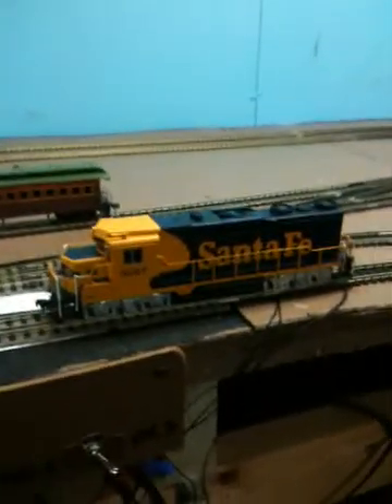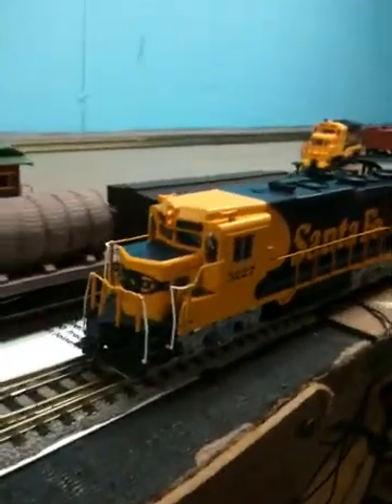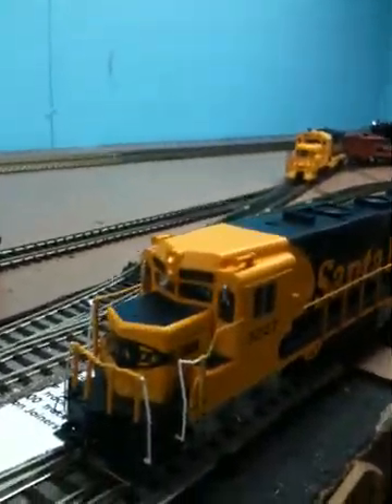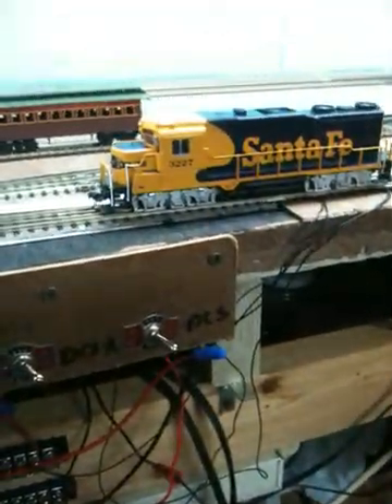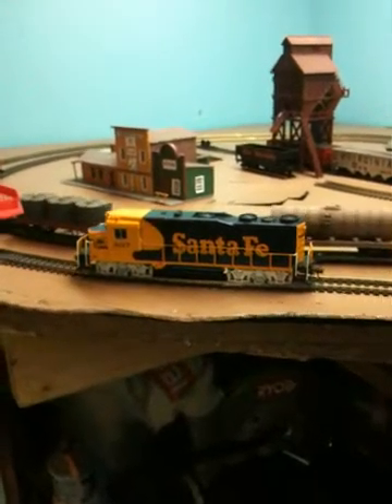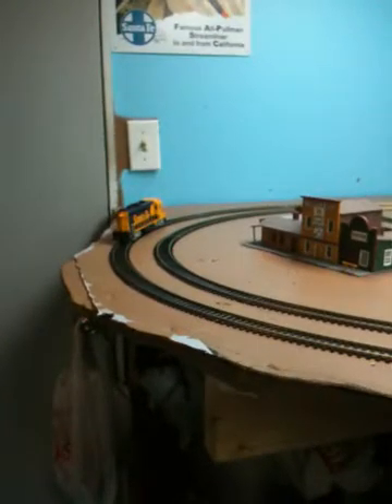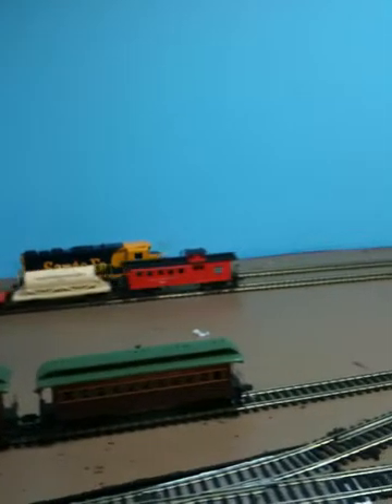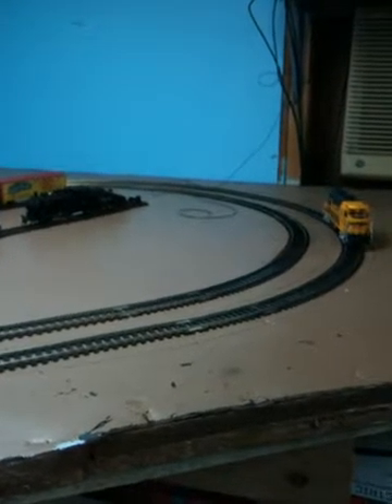Bachmann gp30 Santa Fe HO